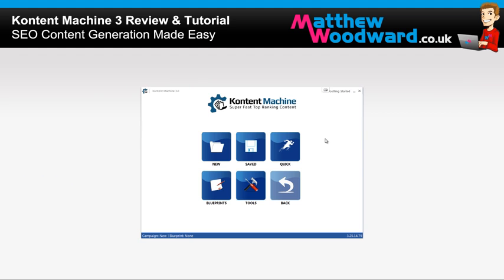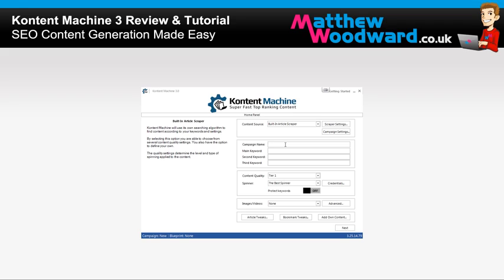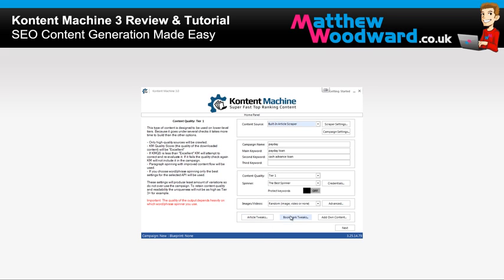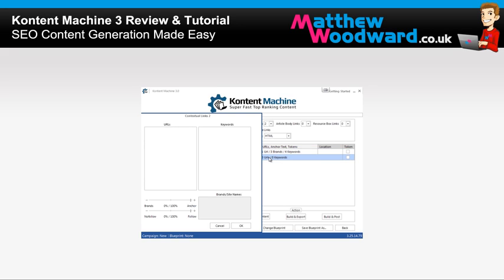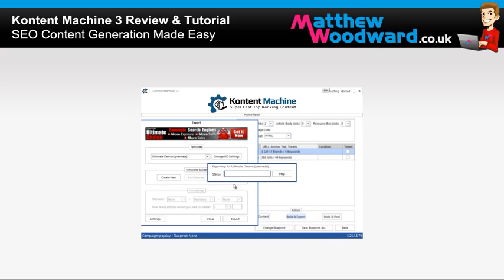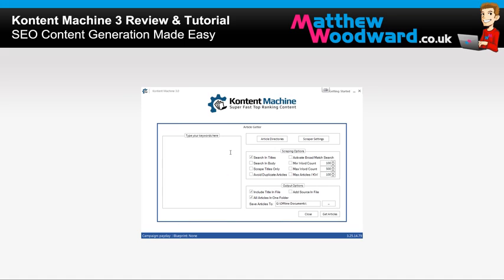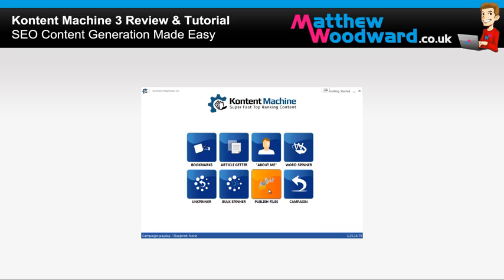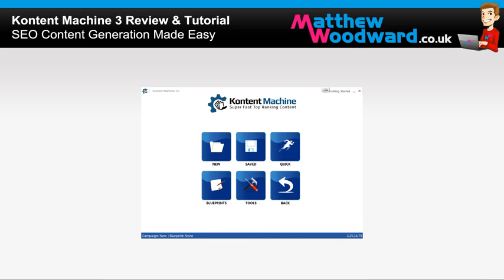How To Generate Unique Content For Link Building Kontent Machine 3 Review & Tutorial